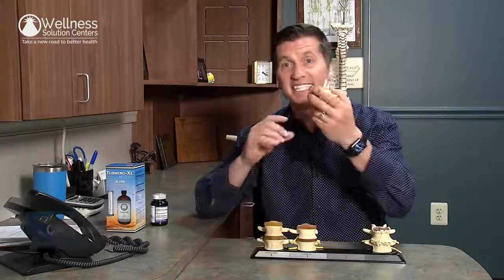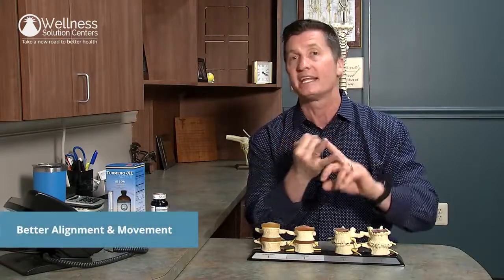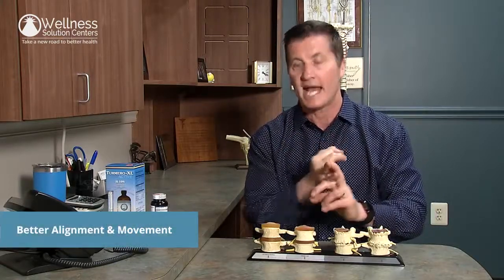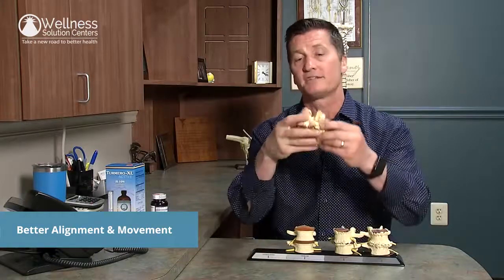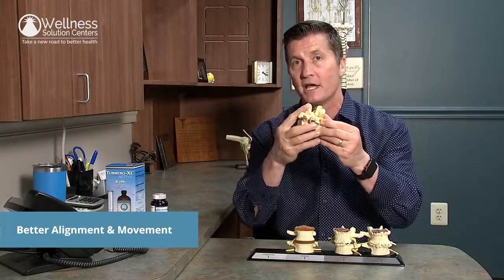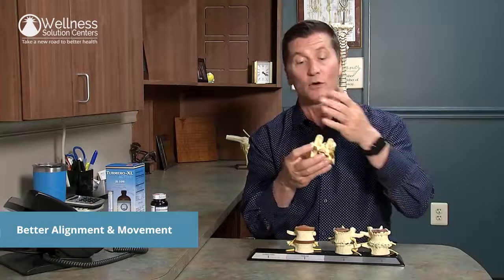Newtown PA Chiropractor Relieve Arthritis with Chiropractic Care part 2